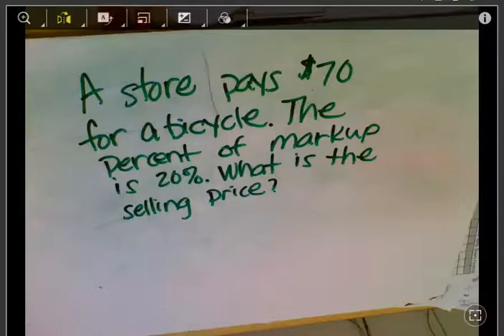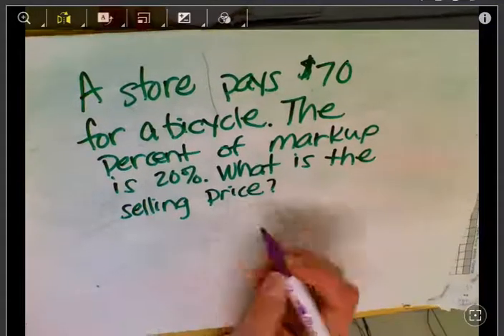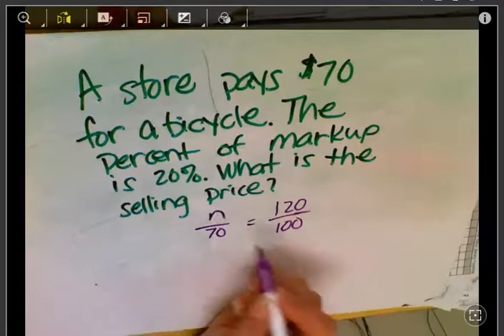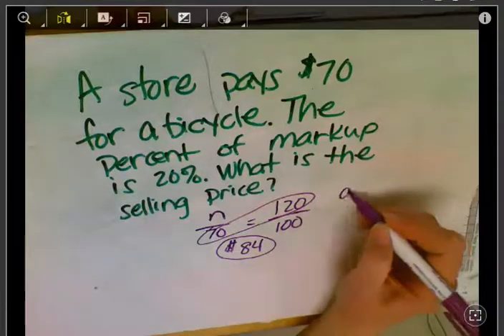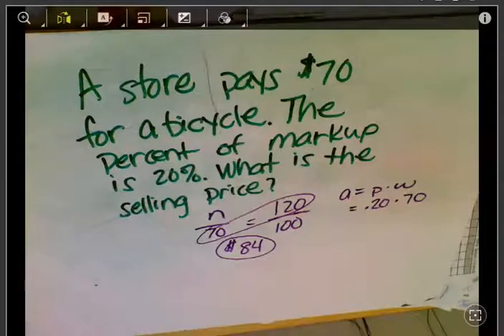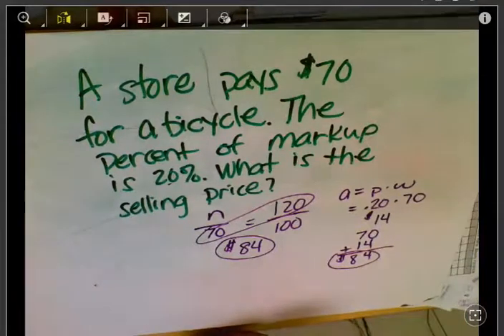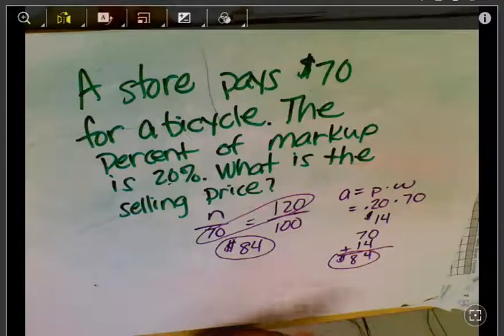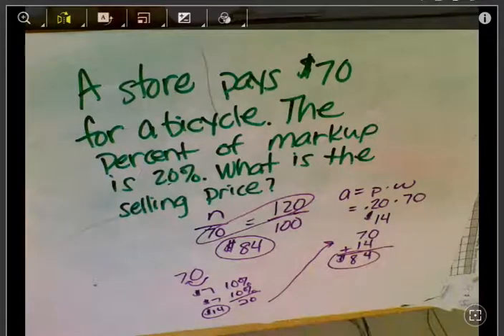red 6 6 example 3 video